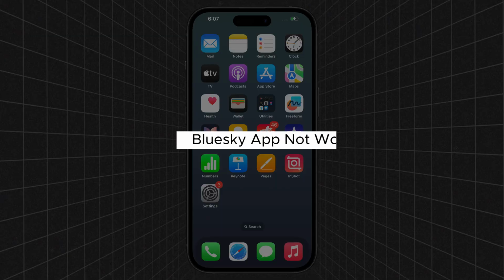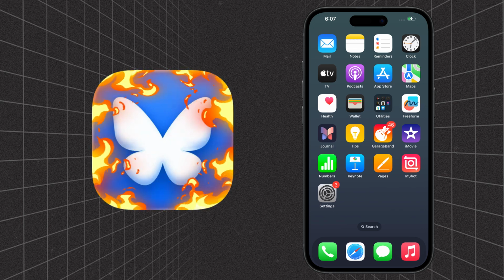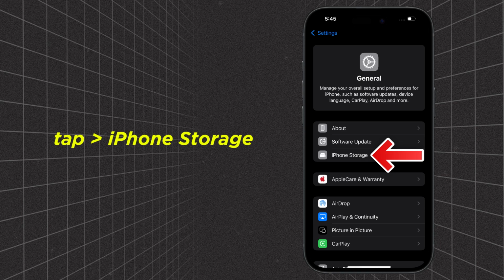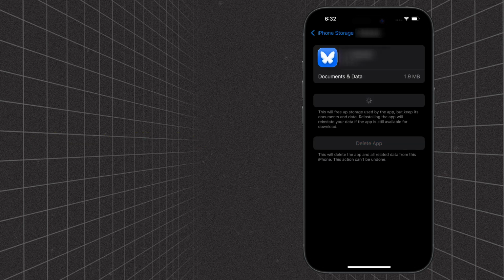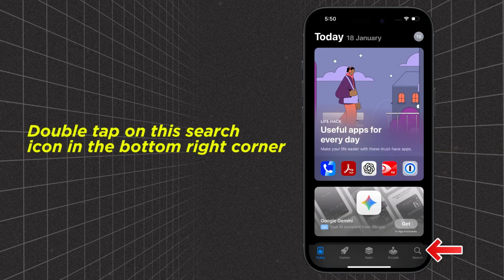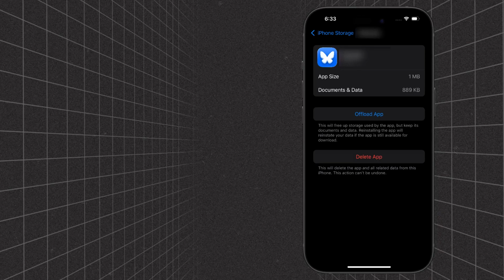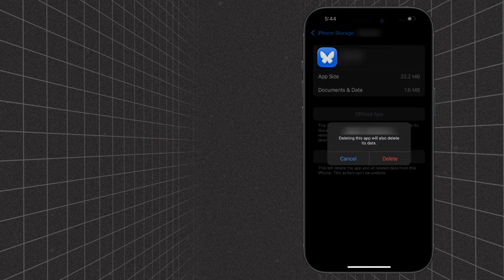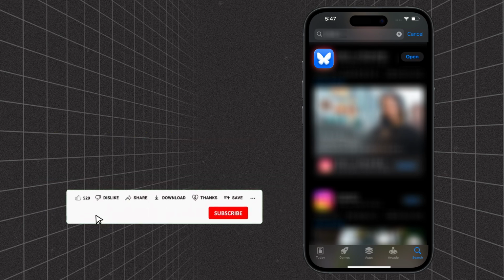Bluesky App Not Working: How to Fix Bluesky App Not Working